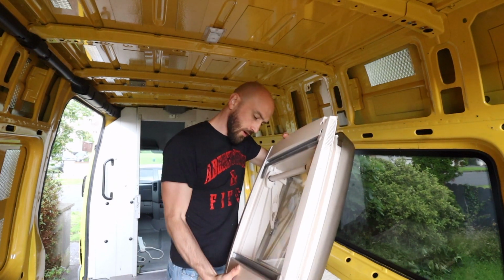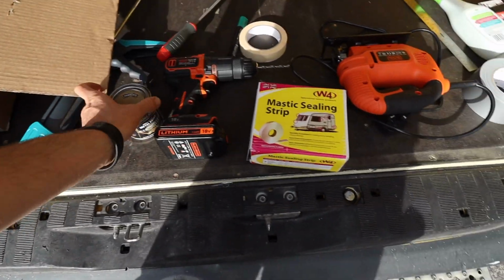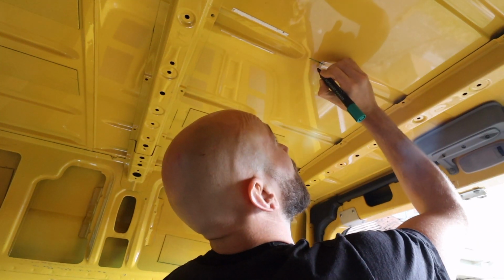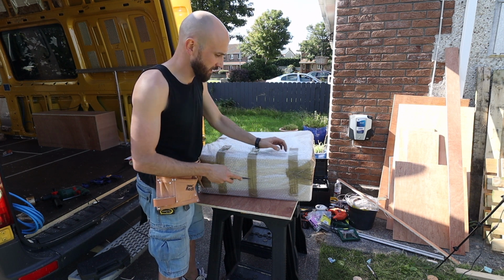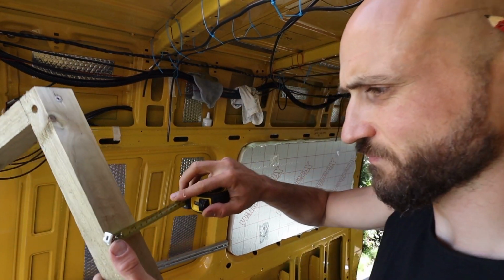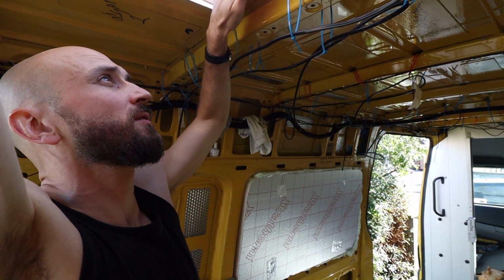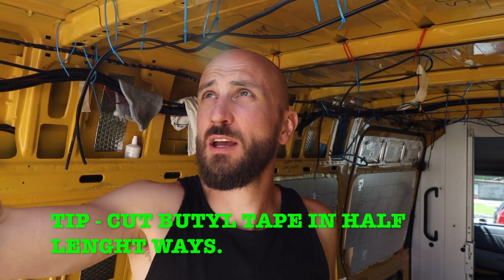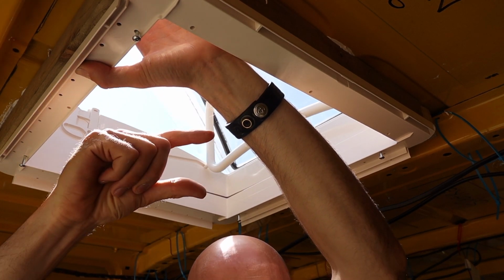MIDI HEKI ROOF LIGHT INSTALL - VW CRAFTER - VAN BUILD - EPISODE 7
"3 TIPS FOR YOUR VAN CONVERSION"

My name is Richie Ros an Irish Singer Songwriter.
I've purchased a VW crafter van, that I will be converting into a tiny house - tour bus and touring throughout the world.

I'm converting a Vw Crafter 2013 ex DHL delivery van into a tour bus/home on wheels.

Episode 7 is the install of the Dometic Midi Heki Roof Light 400x400mm.
I purchased an MPK pro starlight to install. However, it arrived with very flimsy fittings to secure it to the roof of the van. I then decided to change it to a Dometic Midi Heki and Im very happy I did. As this is a far better roof light to fit and it came with instructions and all the correct parts to install. I would not recommend the MPK pro star.

ORIGINAL MUSIC

SONGS IN Ep. 2

Artists -
Dayfox - Lioness
Lyne - Tribes

GEAR USED

Canon SL2
Mini Tripod
Camera Tripod
Weebill S

PRODUCTS USED FOR THE BUILD

Diesel Heater
Easy Scribe Tool
Heko Wind Deflectors
Shower Head
Shower Hose
Shower Head Riser
Shower Mixer Taps
Bathroom Corner Shelves
Shower Curtain
Tanking Kit
1/2" x 1/2" Concealed Shower Bracket
Bluetooth speakers
LED Lights
Copper Pipe Cutter
Soldering Kit
Earthwool Insulation
Harok - 3 way Consumer Unit
Solar Panels
Rivet Nut Tool
240v 16A Hook Up Socket
240v Hook Up Cable
Mains Hook Up Adapter lead socket
Pocket holes Jig (For screwing frame together)
MaxxAir Fan
File Second Cut
Mastic/Butyl Tape
Jig Saw
Jigsaw blade
Super Foil Vapour Barrier
Thermal foil
Stanely Blade

Please consider supporting the channel by donating or making a purchase from my online store.